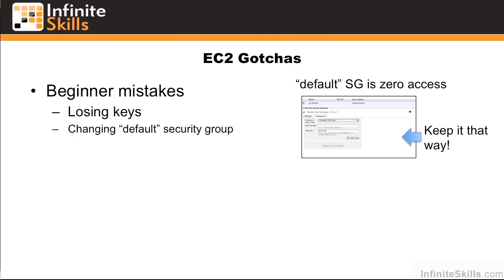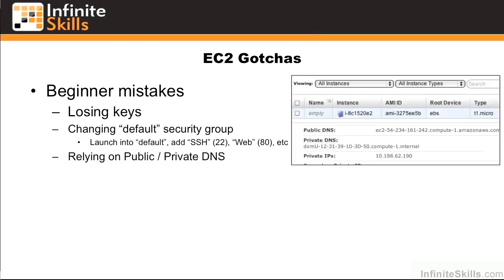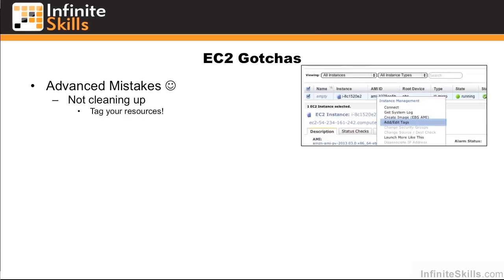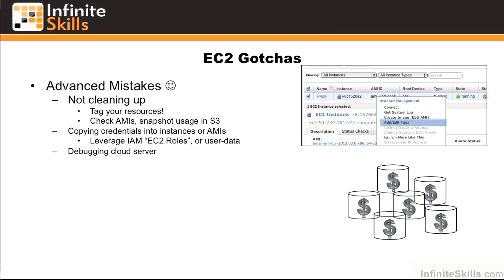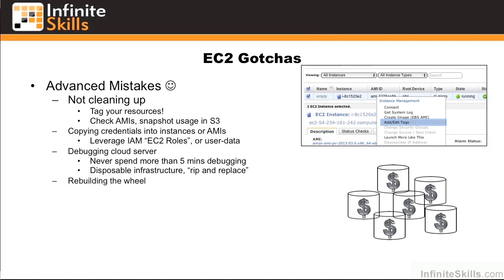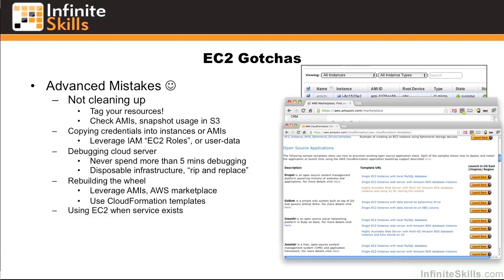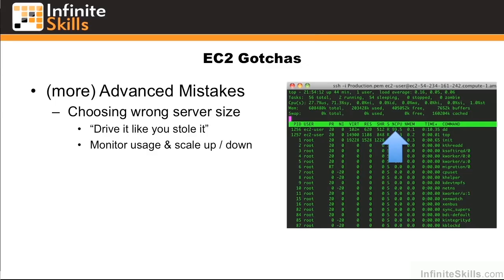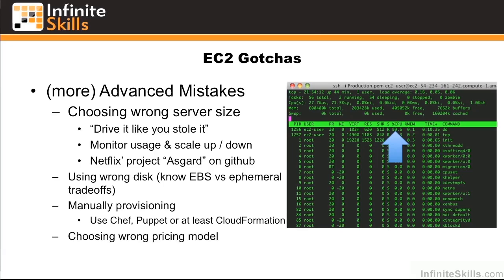14 - AWS Keypairs, DNS Changes, and Best Practices